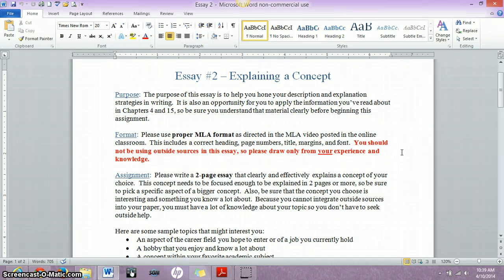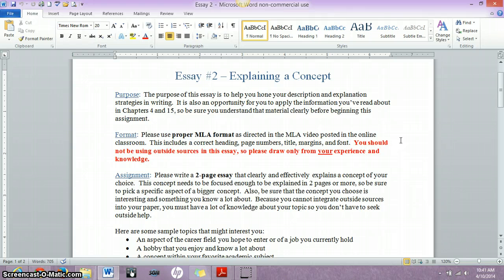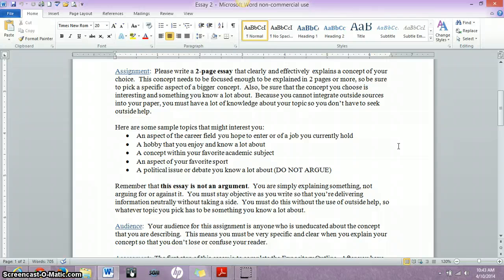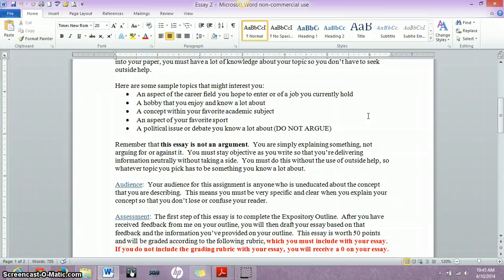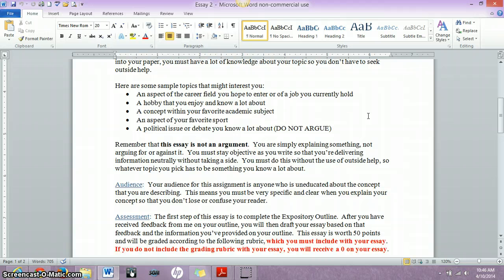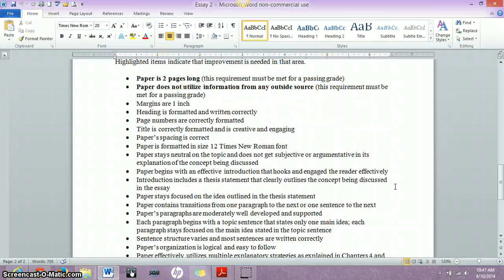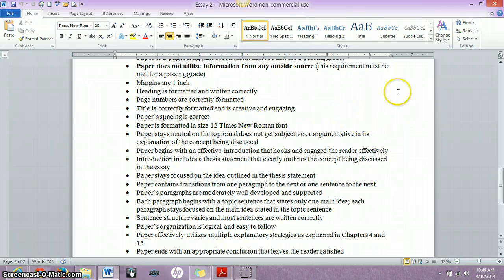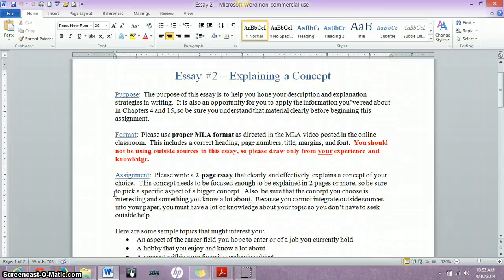Essay 2 WR 060